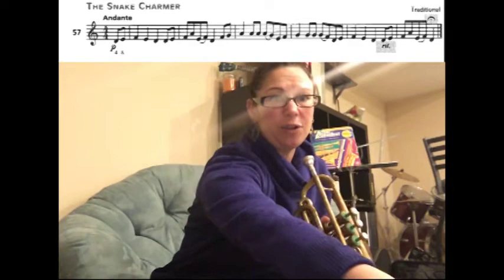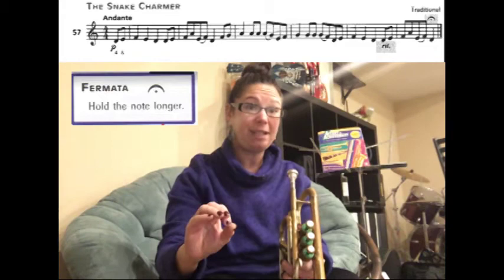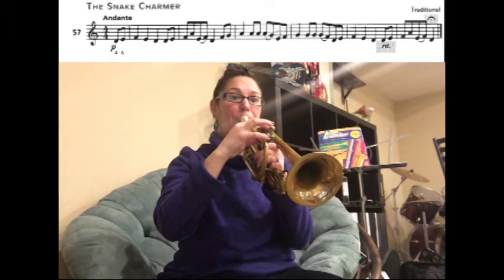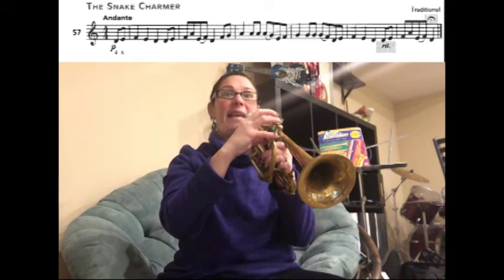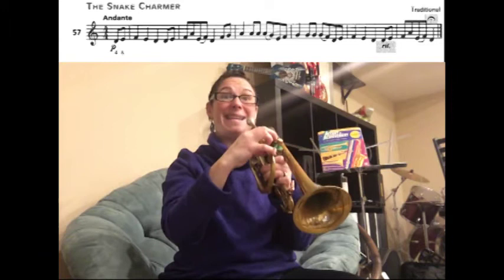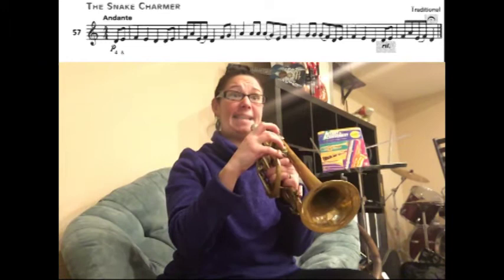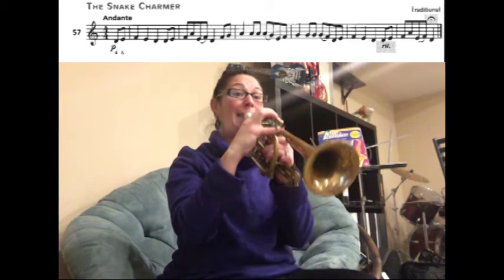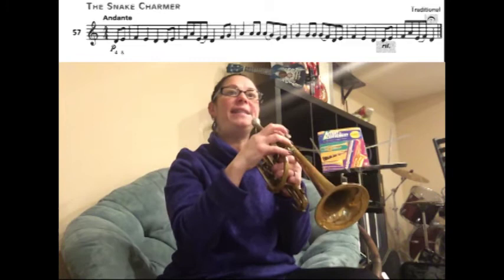Trumpet #57- The Snake Charmer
#57 The Snake Charmer
Accent on Achievement
Trumpet